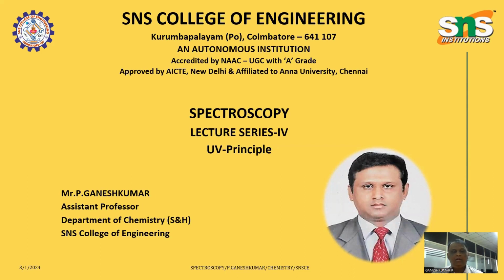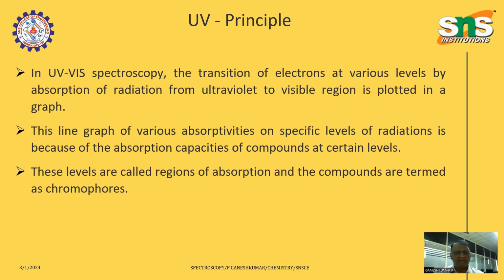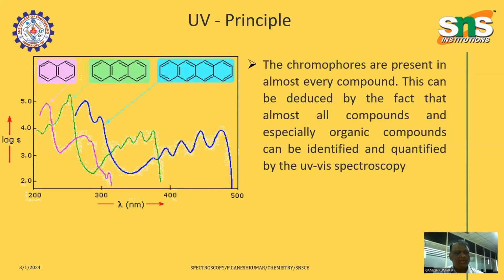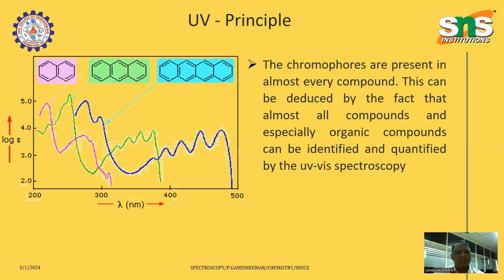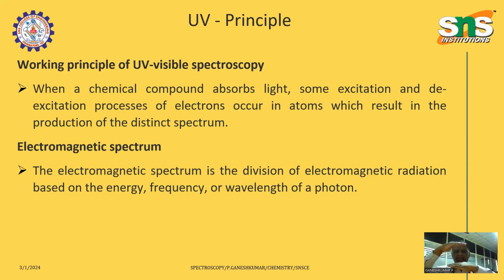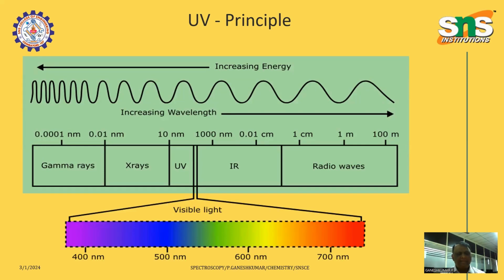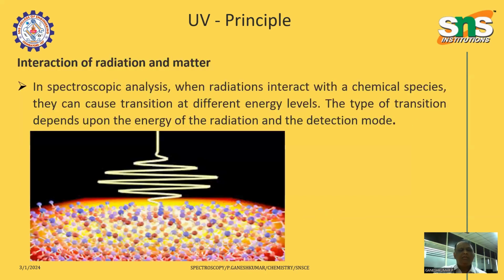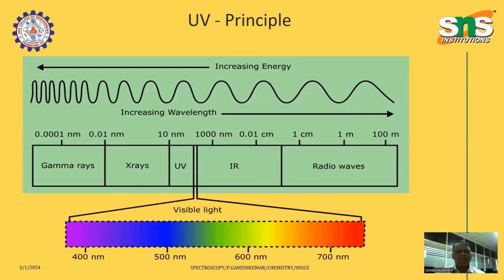GANESHKUMAR, AP, CHEMISTRY I UV-PRINCIPLE I SNS INSTITUTIONS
UV Spectroscopy uses ultraviolet light to determine the absorbency of a substance. In simple terms, the technique maps the interaction between light and matter and measures. As matter absorbs light it undergoes either excitation or de-excitation, which generates what is known as a spectrum.